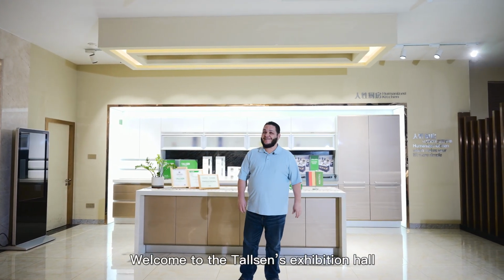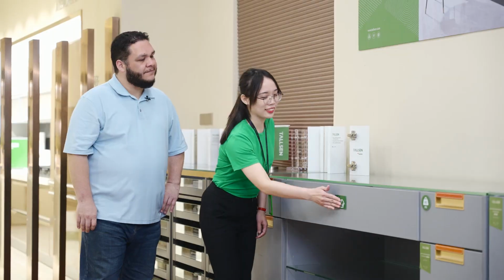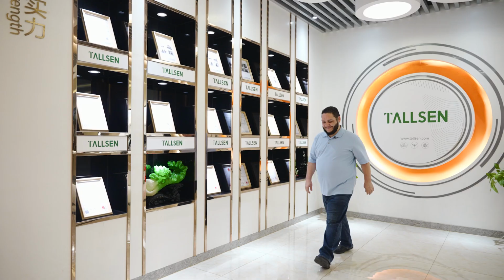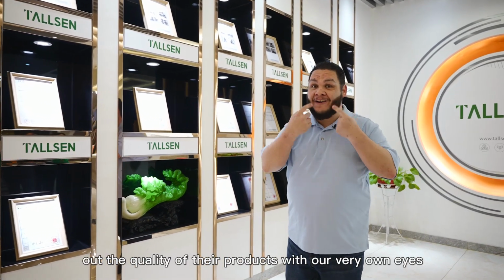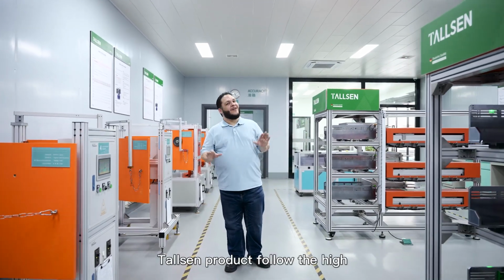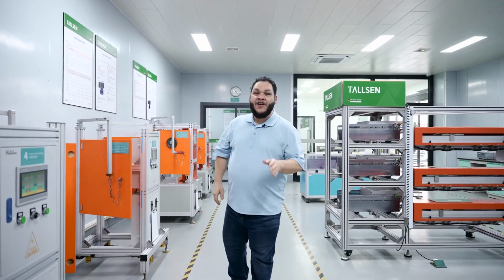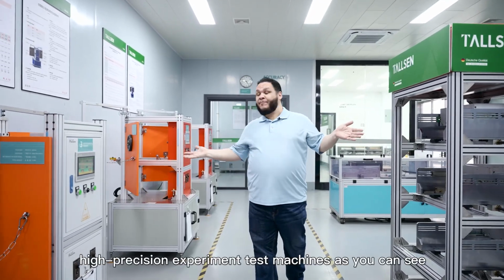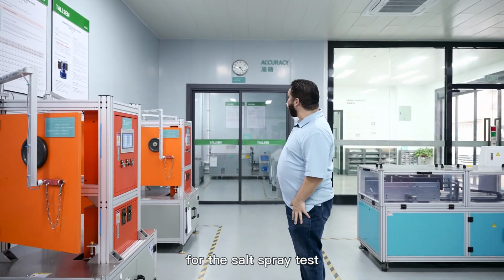All the furniture hardware parts you need may be here - TALLSEN Customer Visits Factory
We have 13,000 square feet of production base, as well as more than 200 employees, intelligent production equipment, and automatic production lines invested 50 million to meet production needs, our products are certified by  professional SGS testing center to ensure product.